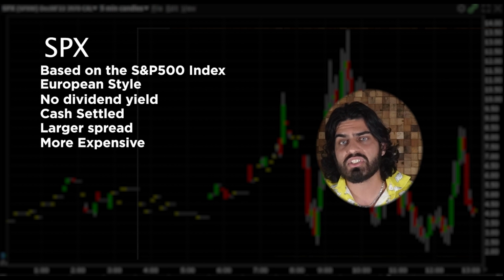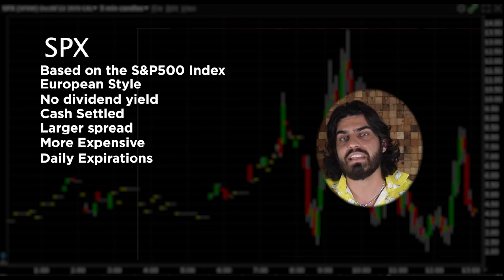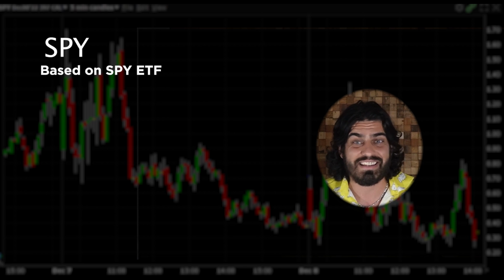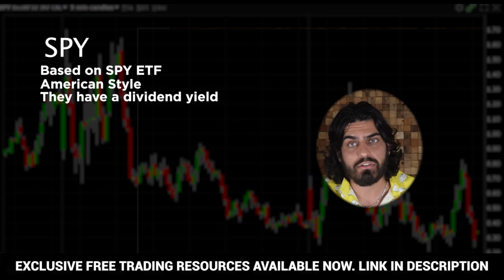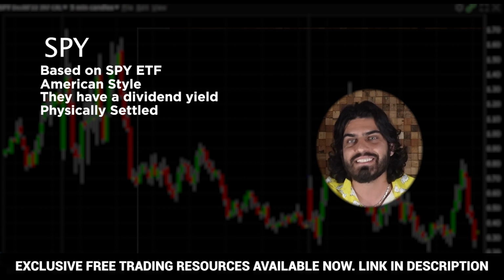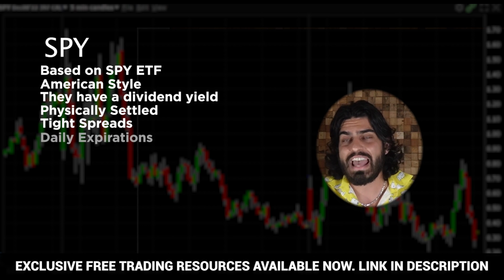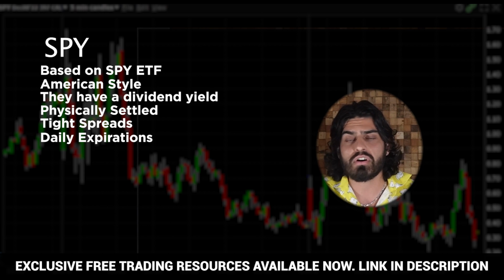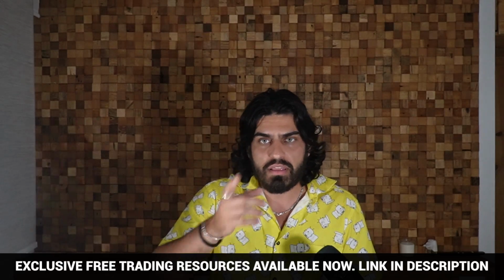SPY vs SPX | What Is Better?